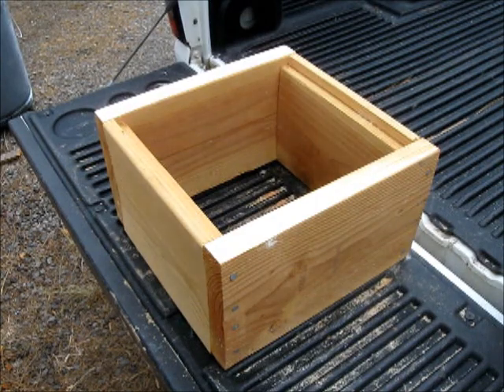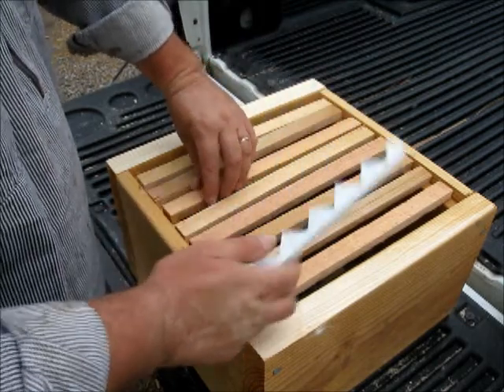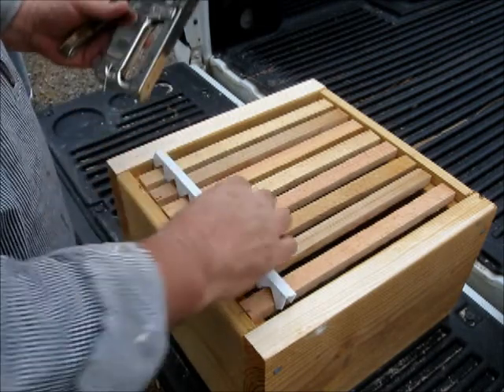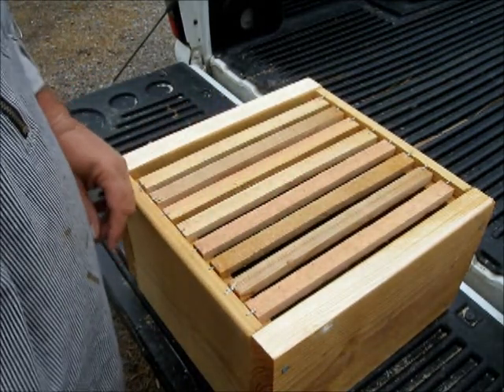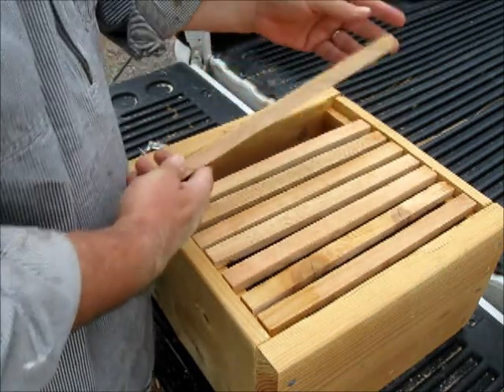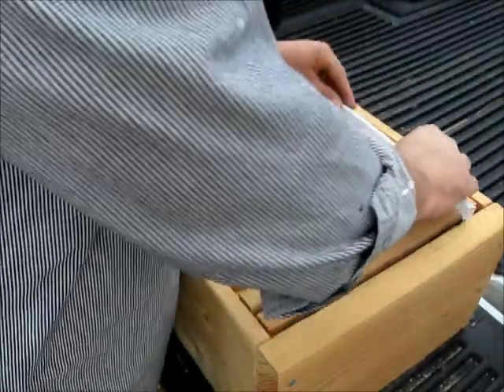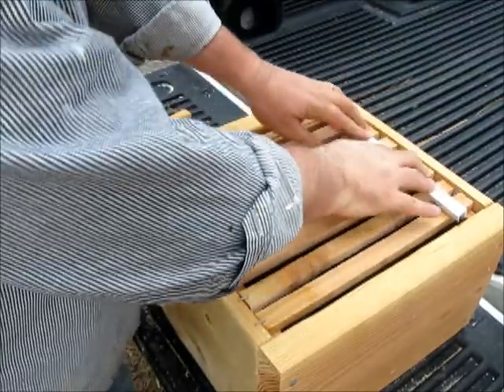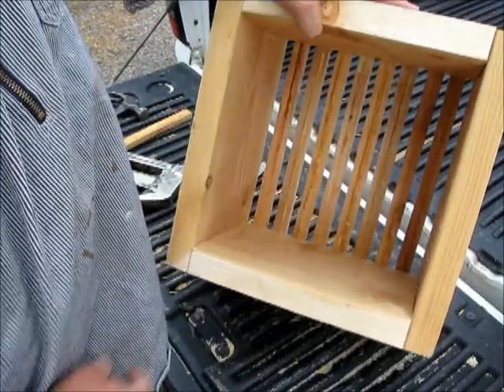Warre Top Bar Installation, an easier way